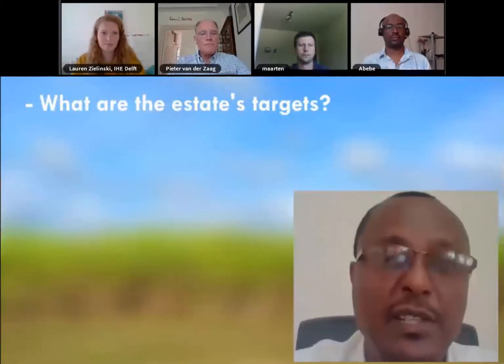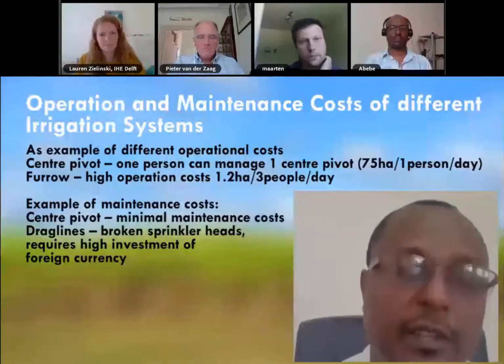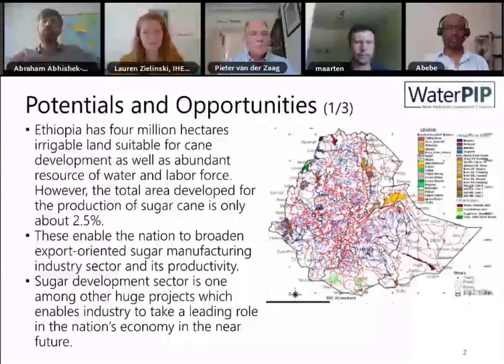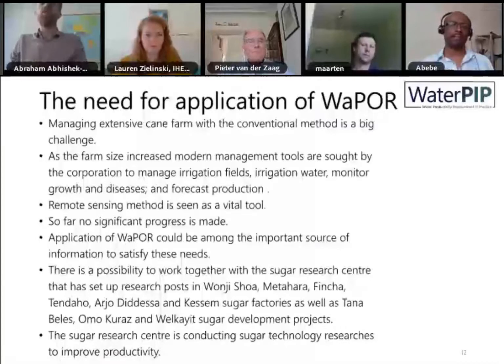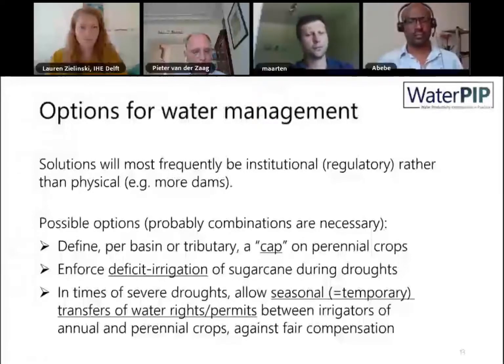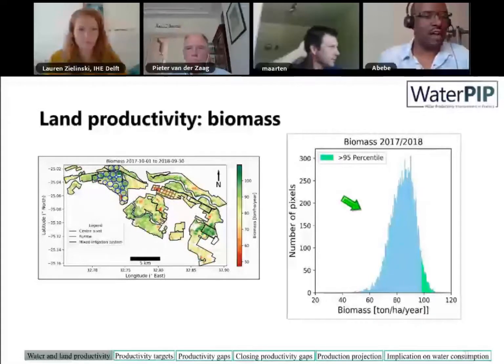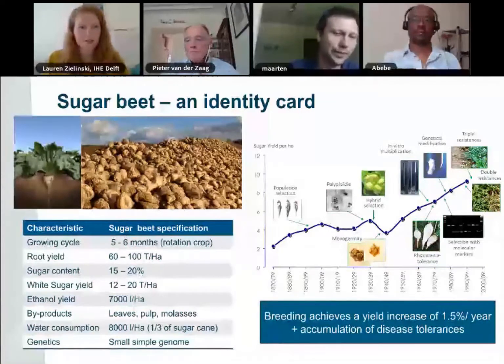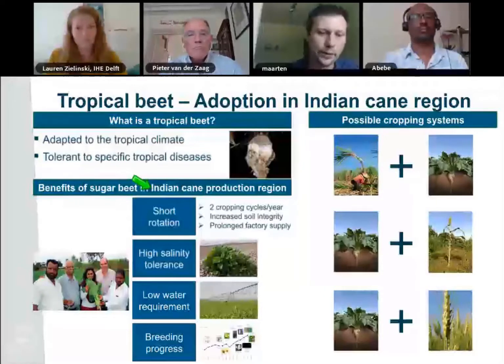Water Productivity Masterclass Series - Week 4 - Water Productivity & Sugar Cane Production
Although growth in global sugar consumption in the coming decade is projected to slow down, the growth rate is still expected to be 1.48% per year until 2027. Therefore, the assignment for the sugar-producing sector is clear: by 2027, an estimated 205 million additional tons of sugar need to be produced (given the current production of 185 million tons). Production of sugar crops is expected to expand in many parts of the world, with increases coming from a combination of higher yields from existing farms and expansion of crop areas.

In this masterclass webinar from WaterPIP, we will dive into the priorities, opportunities, and challenges in the field of operating and developing sugar cane plantations both from the field and the developer perspectives. There will be a discussion on the implication of sugar cane expansion on water use in a river basin context, evidence-based analysis on the intensification versus expansion of crop areas using the FAO WaPOR database, as well as the impacts of growing different types of sugar crops.

This webinar series is brought to you by the Water Productivity Improvement in Practice (WaterPIP) project is supported by the Directorate-General for International Cooperation (DGIS) of the Ministry of Foreign Affairs of the Netherlands under the DGIS UNESCO-IHE Programmatic Cooperation (DUPC). More information about the WaterPIP project can be found at waterpip.un-ihe.org.